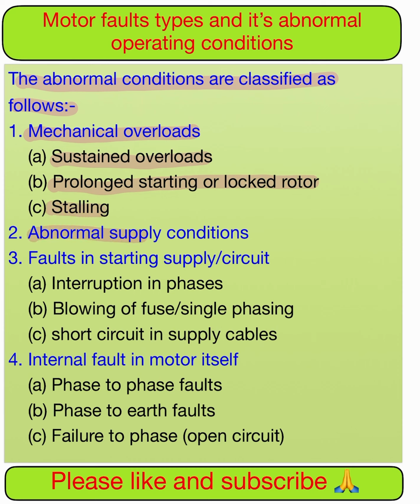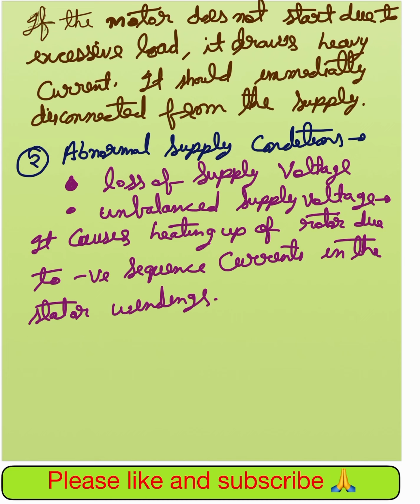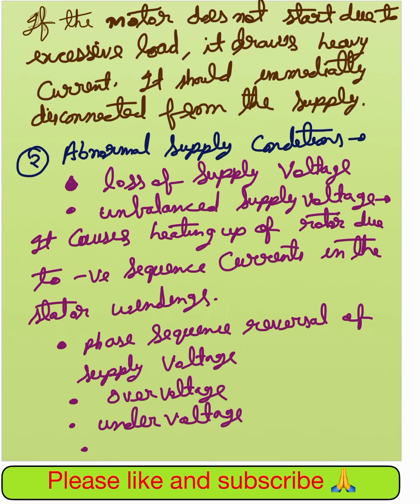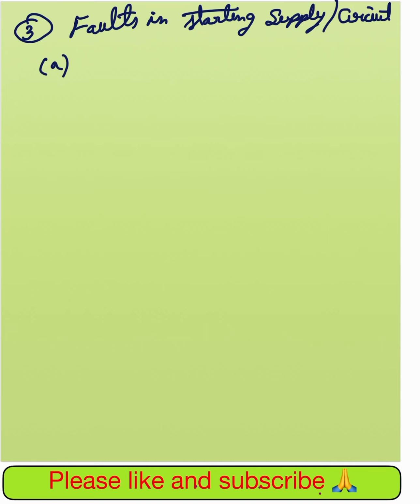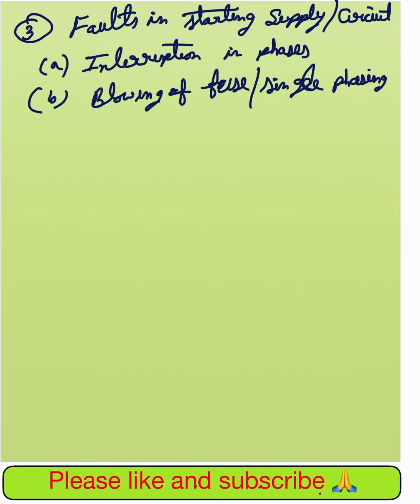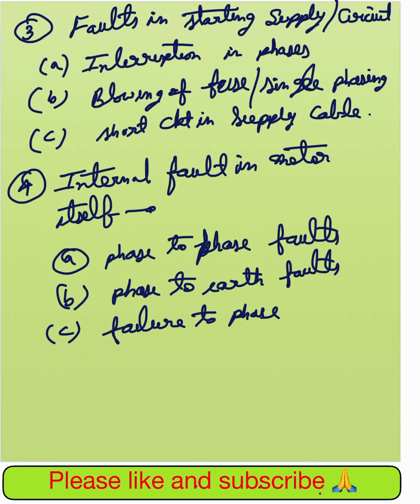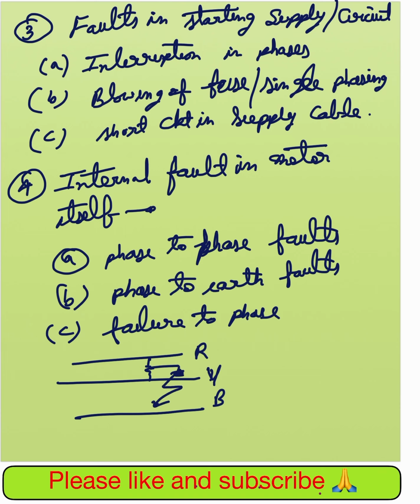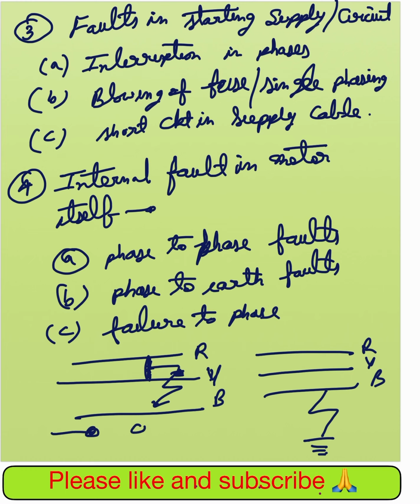Motor faults types and it’s abnormal operating conditions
Hi

About this video:- This video explains about the motor fault types and its operating conditions.